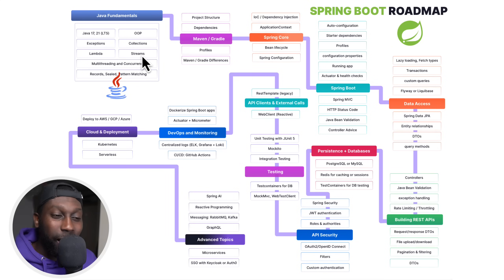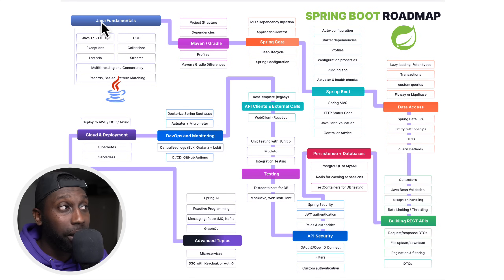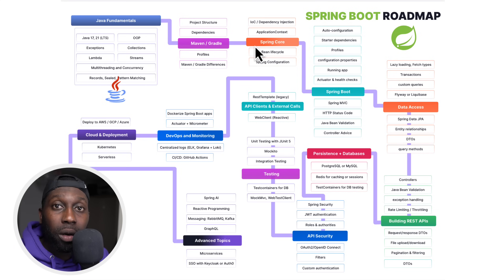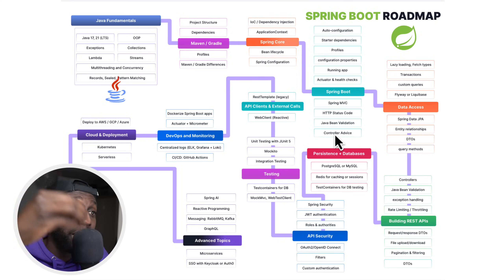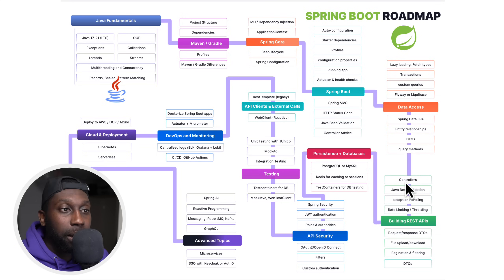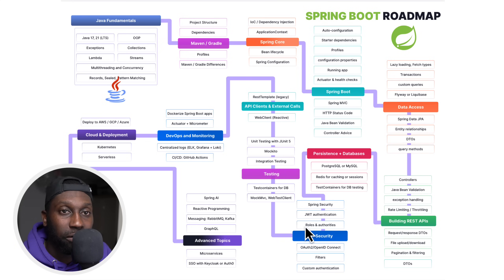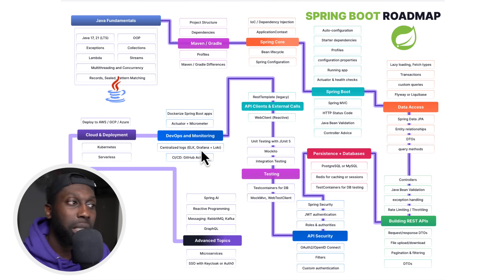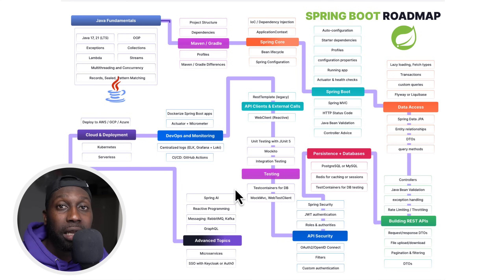The Ultimate Spring Boot Roadmap for Java Developers (2025 Update)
Want to master Spring Boot and backend development in 2025? 🚀

In this video, I break down the entire Spring Boot roadmap from beginner to advanced.

Whether you're a beginner or looking to refresh your skills, this guide covers:

- Java Fundamentals
- Maven and Gradle
- Spring Core Concepts
- Building REST APIs
- Spring Security and JWT Authentication
- Data Access with Spring Data JPA
- Testing with JUnit and Mockito
- API Clients (WebClient)
- Persistence with PostgreSQL and Redis
-  Advanced topics like Kafka, GraphQL, Microservices, and Cloud Deployment.

00:00 - Intro
01:52 - The Roadmap
13:06 - Outro